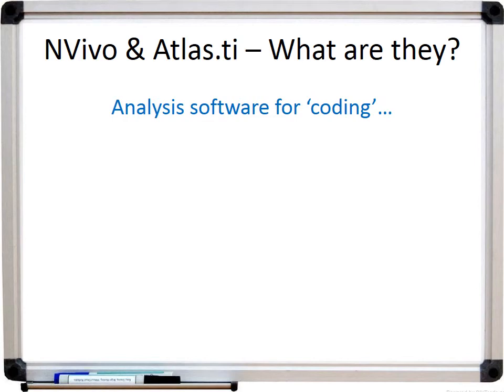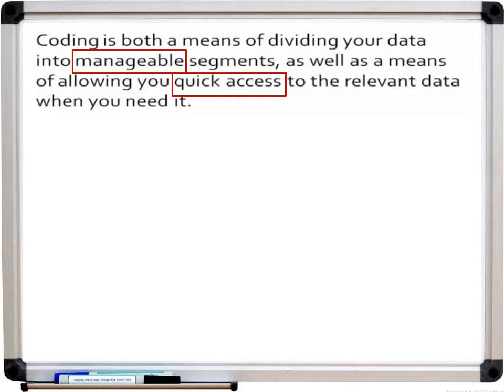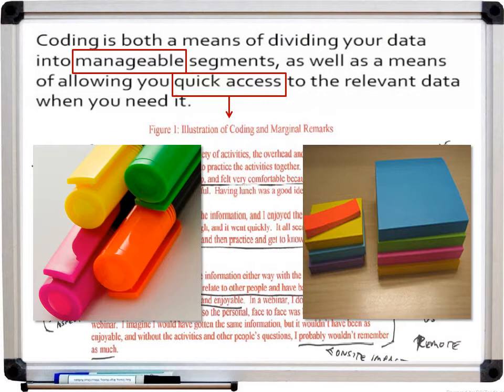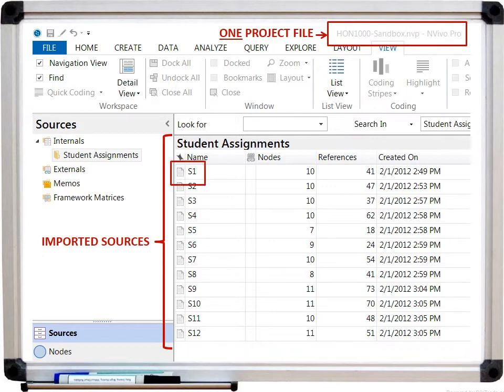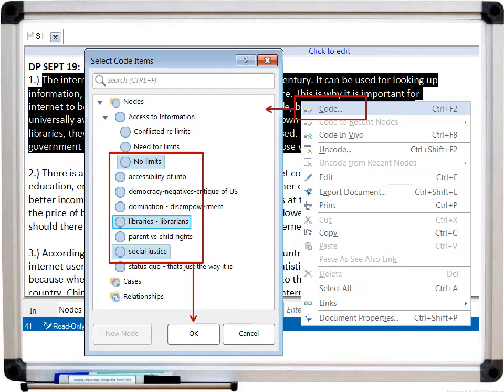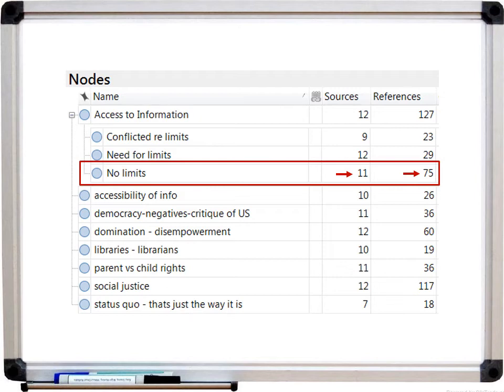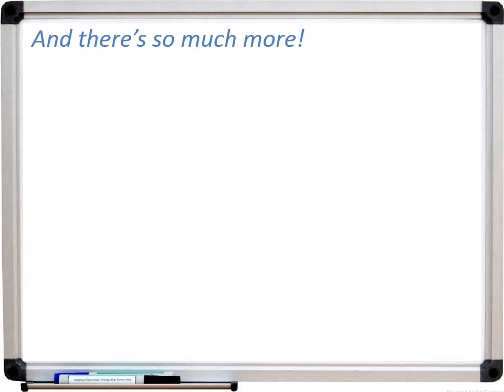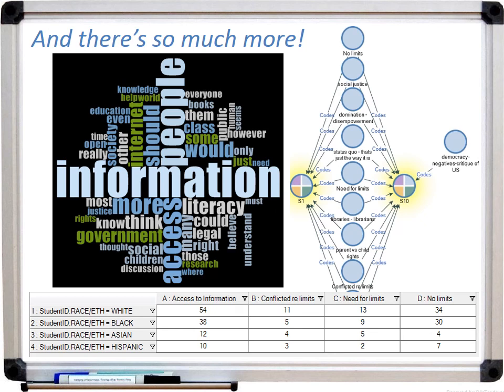Why use CAQDAS for Qualitative Data Analysis?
Introductory video to IASSIST 2017 Workshop, "Dueling CAQDAS – Using Atlas.ti and NVivo for Qualitative Data Analysis," given by Florio Arguillas, Research Associate at the Cornell Institute for Social and Economic Research (CISER), and Mandy Swygart-Hobaugh, Team Leader for Research Data Services at Georgia State University Library.